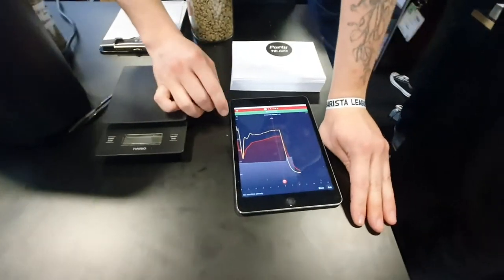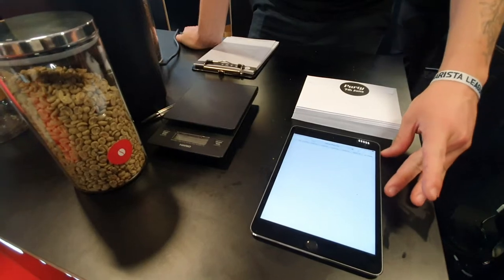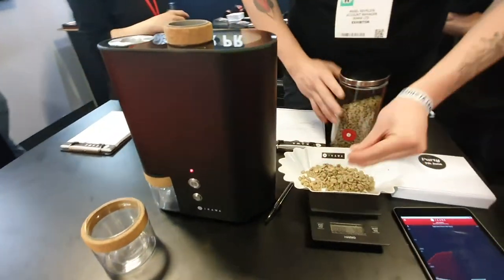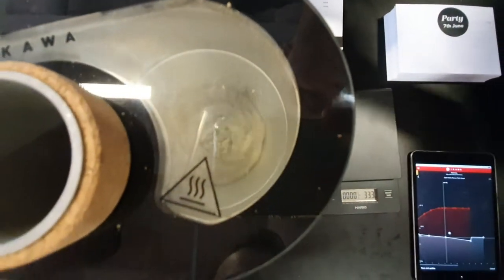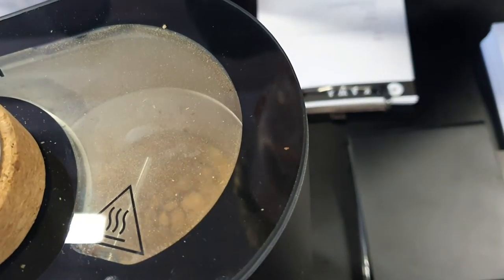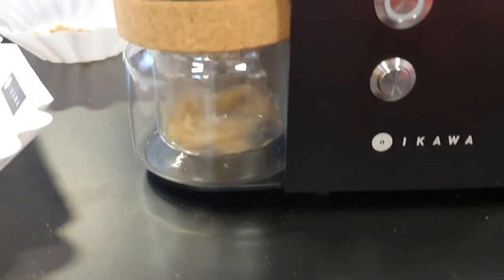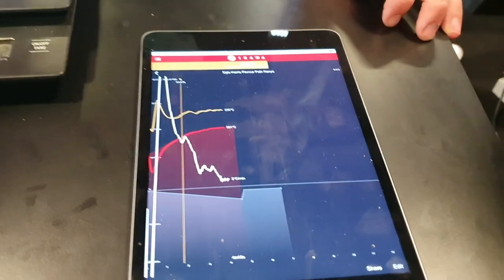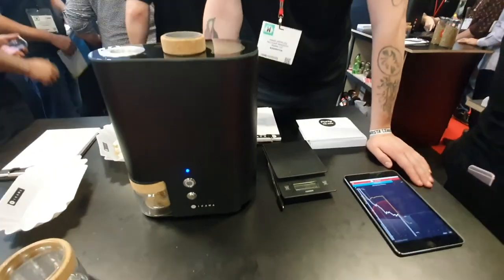Ikawa tutorial on the WOC Berlin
Dale Harris profile Kenyan aa roasting